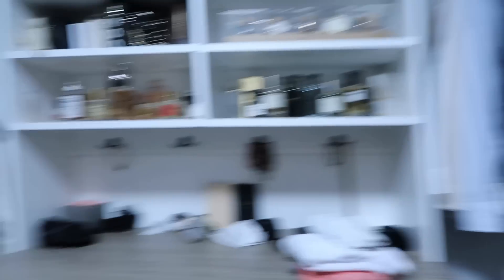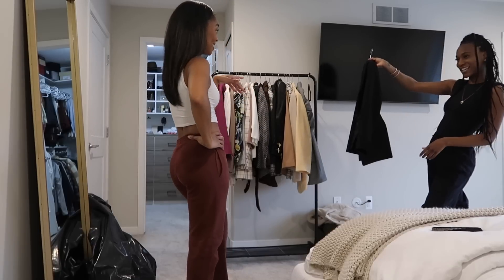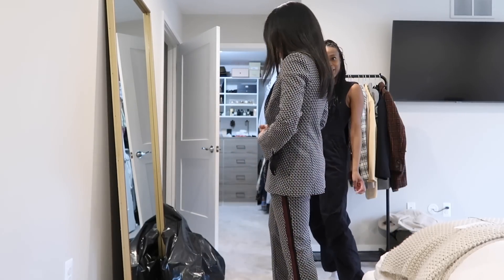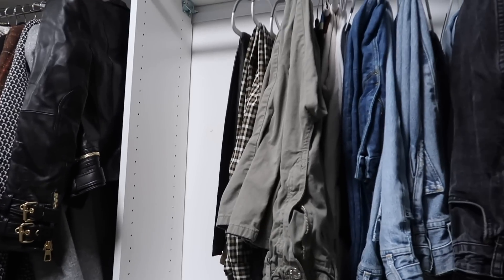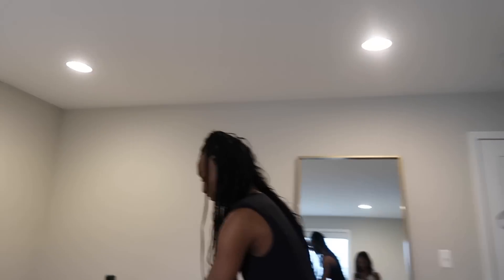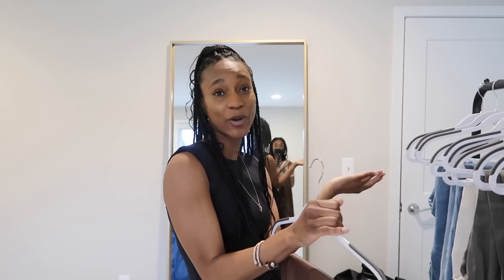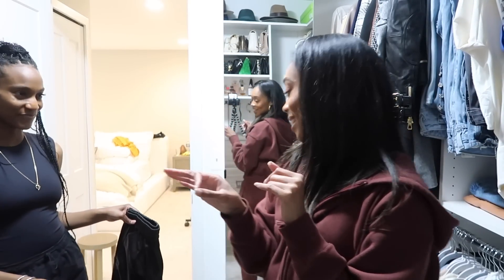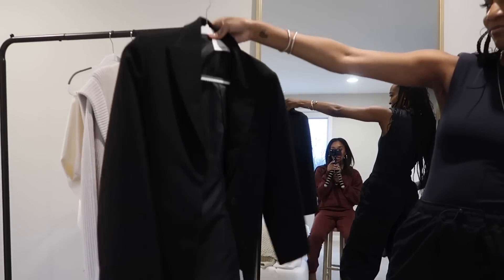Personal Branding... but make it FASHION! | Wardrobe Makeover 2023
Asia is the ABSOLUTE BEST!! She's a traveling Stylist and Image Consultant offering a variety of wardrobe and creative services.

Mic - Shure VP83 Lenshopper Shotgun Microphone
RODE Wireless Lavalier Microphones
RODE Smartphone Microphone
Blue Yeti Microphone
Neewer Ring Light Kit
Tripod - Manfrotto
Vlog Camera - G7Xii
Vlog Tripod - Joby Gorillapod wrong price is mentioned in the video

// E R I N

I'm Erin and I'm a full-time entrepreneur. I have a digital marketing & video production company called Erin On Demand. I teach entrepreneurs how to stand out online through content marketing, digital strategy, and video production. I’ve worked with companies from National Geographic, to local mom & pop shops, helping them create compelling content that attracts their target audience. This channel, takes you through my journey of building my business from the ground up, while sharing information on how I market, strategize, and operate in my business… to hopefully help you build yours!